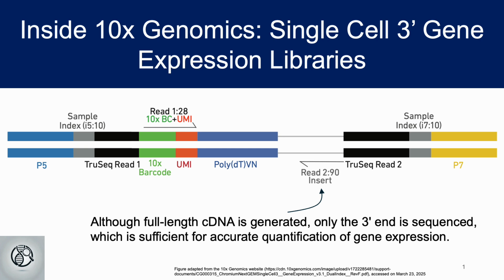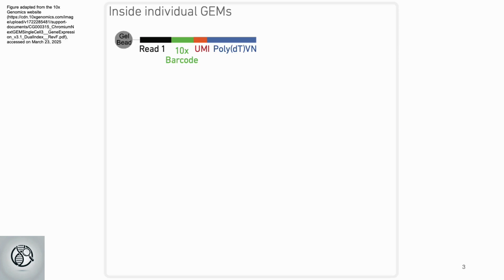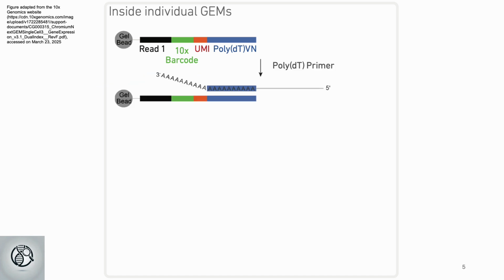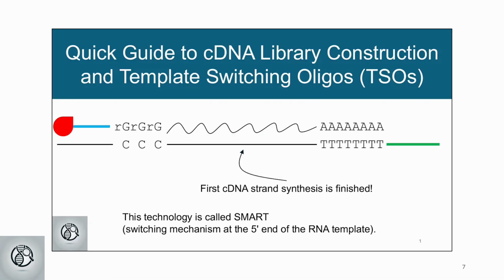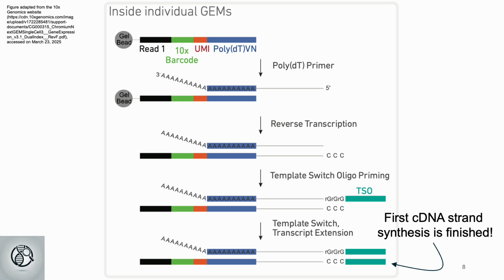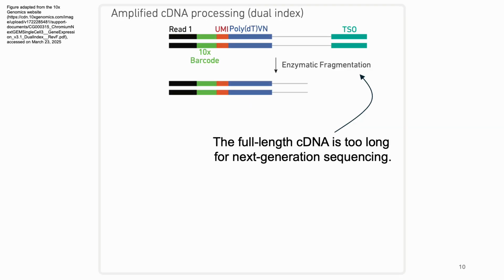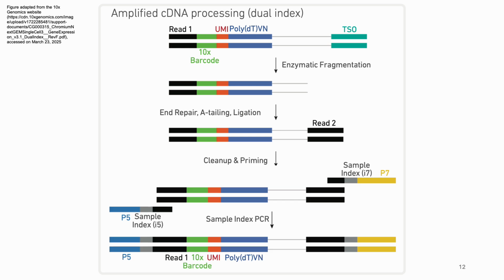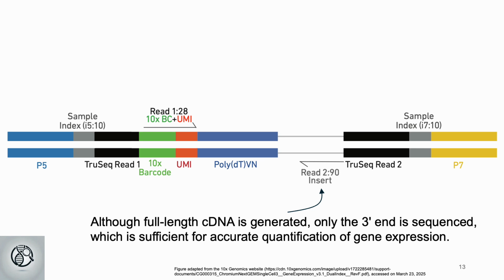Inside 10x Genomics: Single Cell 3’ Gene Expression Libraries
In this first episode of my Inside 10x Genomics series, I walk you through how Single Cell 3’ Gene Expression Libraries are made using 10x Genomics technology. From Gel Beads and GEMs to cDNA synthesis, PCR amplification, and final library prep, I explain each step in a clear and approachable way. Even though full-length cDNA is initially generated, only the 3’ end is captured and sequenced in the final library—and that’s totally fine for gene expression quantification, since counting reads at the 3’ end still tells us how many transcripts of each gene are present in each cell. If you’re familiar with the basics of single-cell workflows and want a deeper look at how it all comes together, this video is for you!